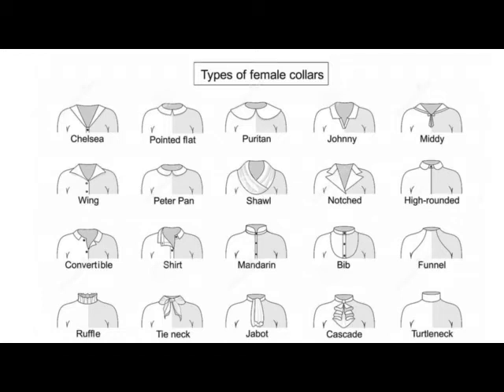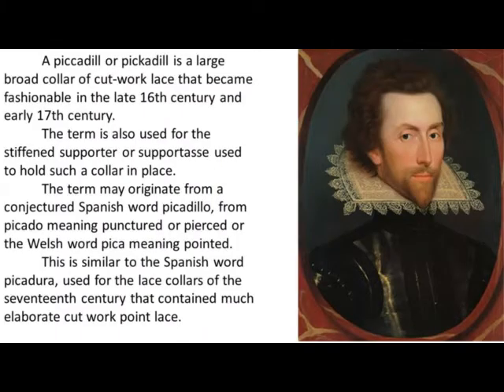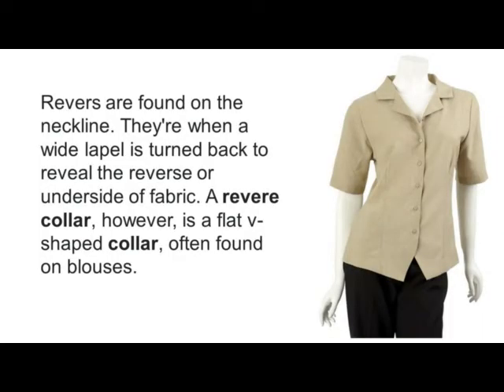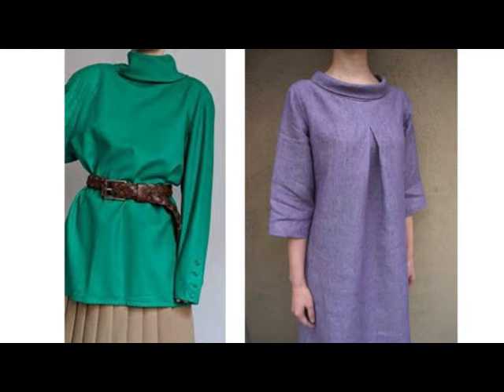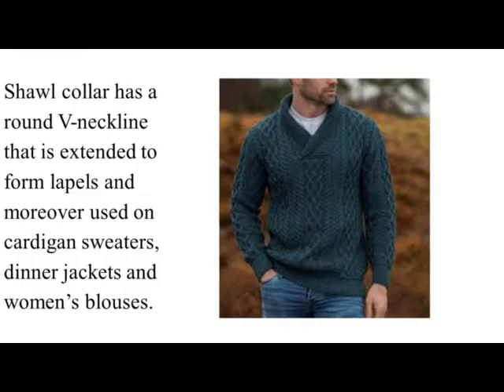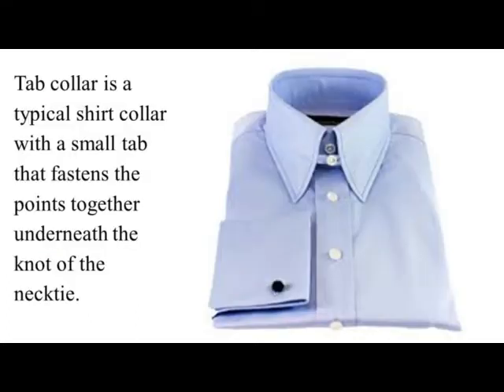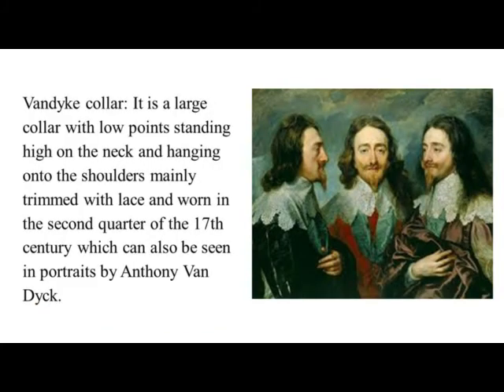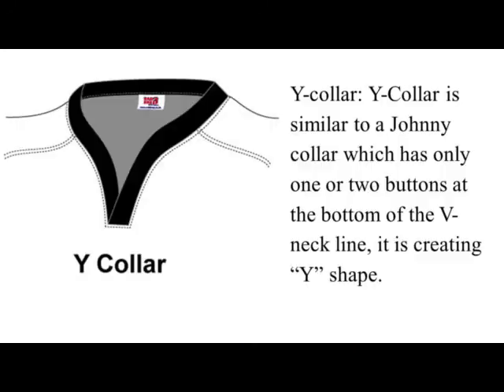Fashion English 3-15 Collars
Зах